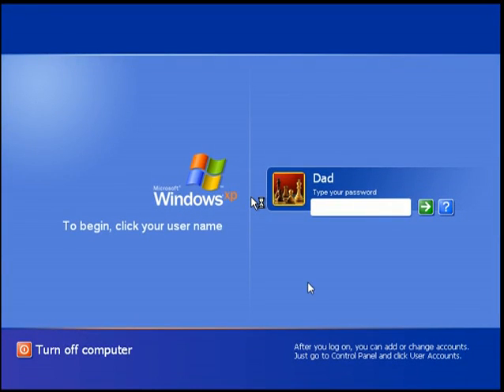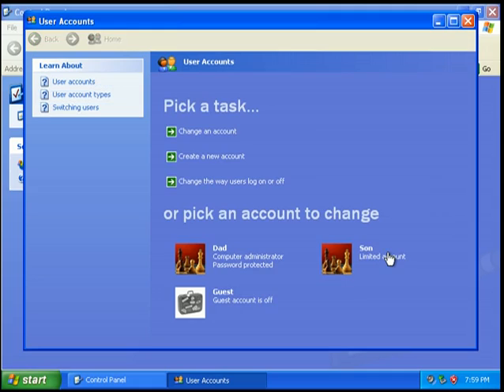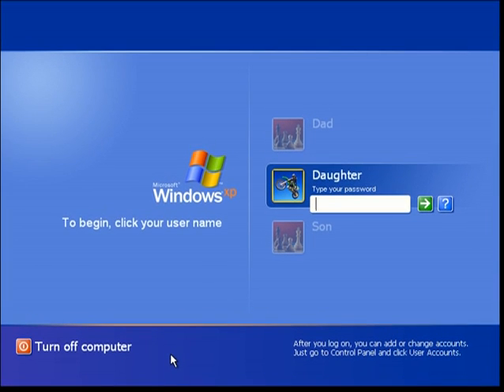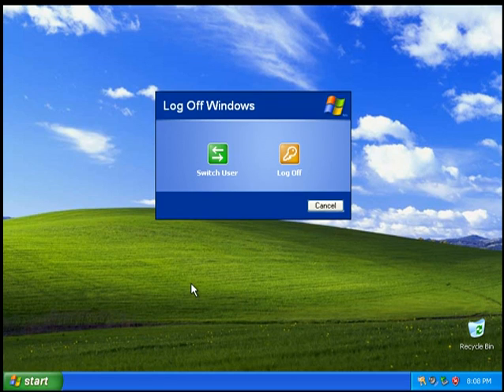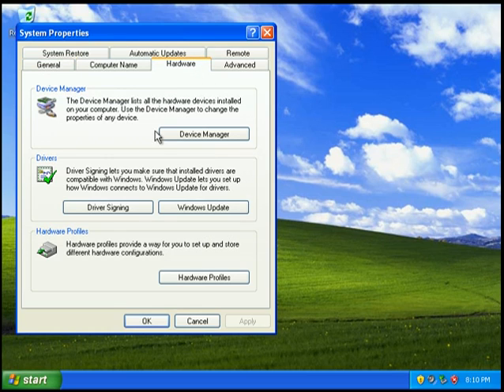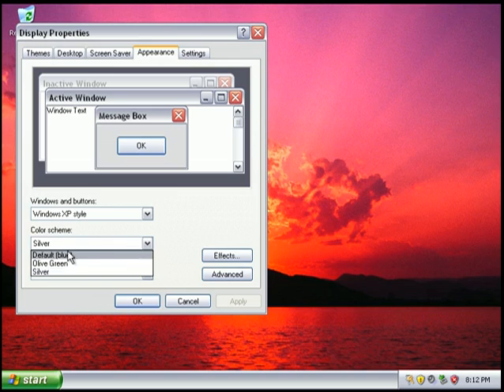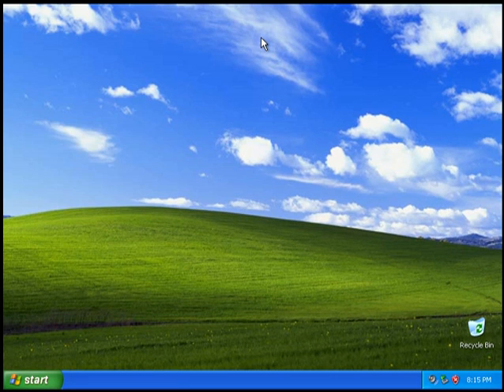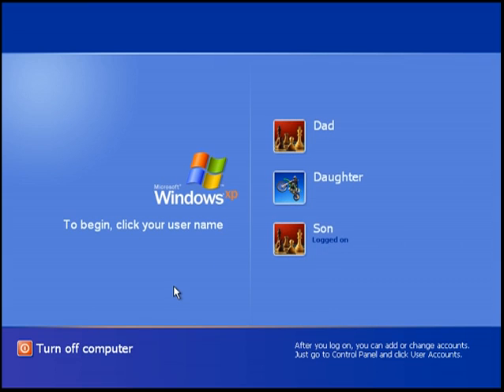WinXP Demonstration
Quick look into the WinXP OS and some of it's features.